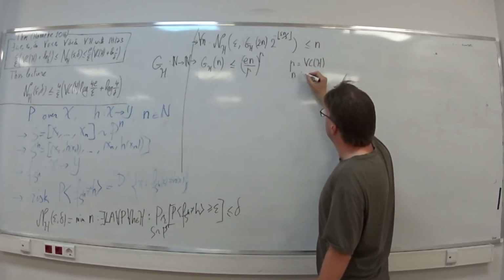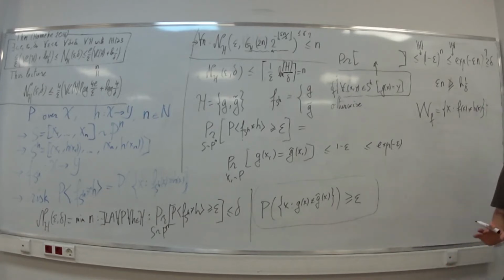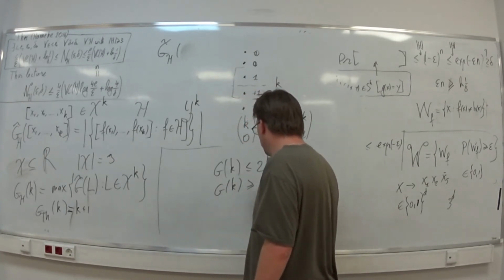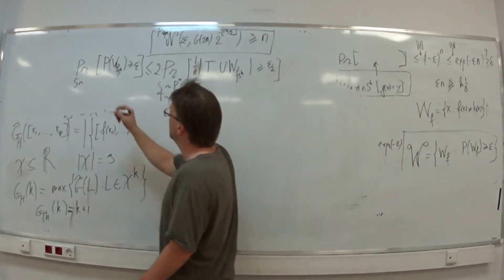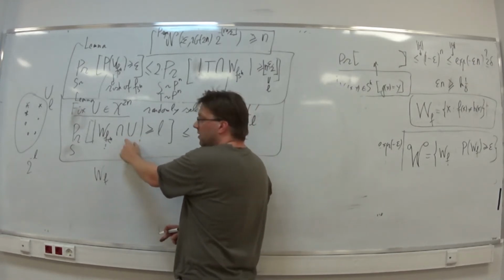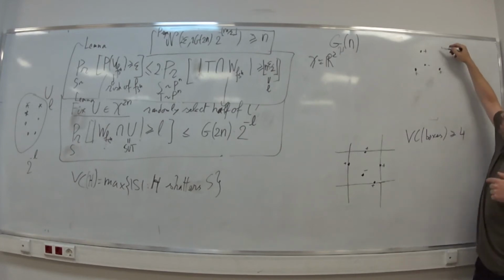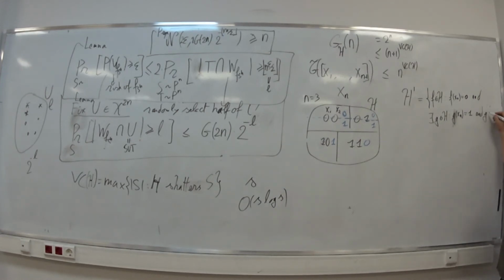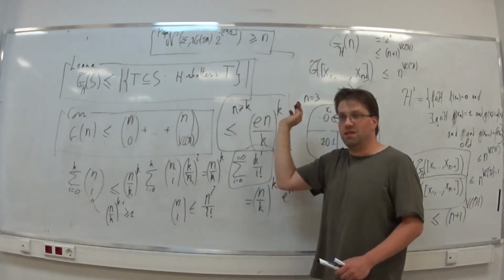SLT lecture 5: sample complexity bounds using the VC-dimension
Course statistical learning theory
HSE, faculty of computer science
30/09/2022

Contents (not in order)

- Definition VC-dimension and examples

- Proof that the sample complexity of a set of classifiers is proportional to its VC-dimension, moreover every proper consistent learner achieves this

- Definition Growth functions

- Either the growth function equals 2^n or is bounded by (n+1)^c.